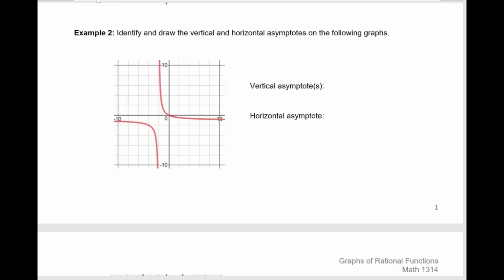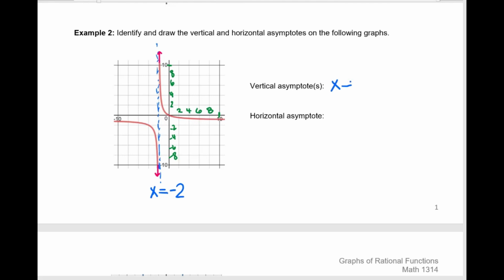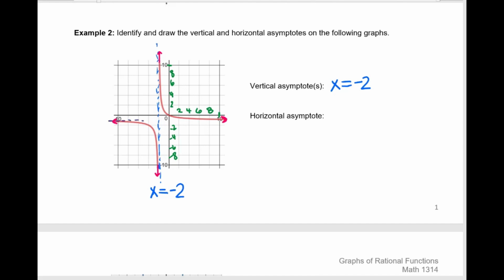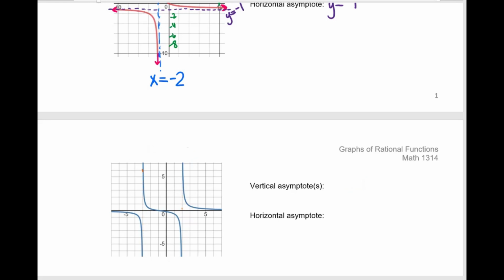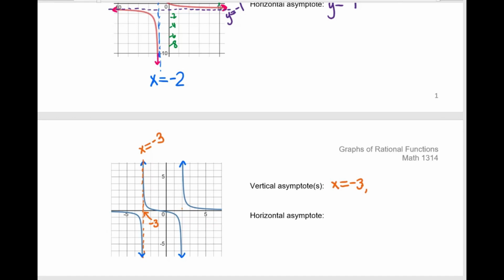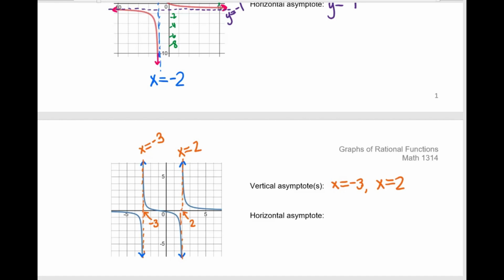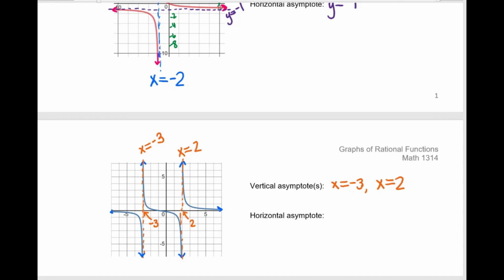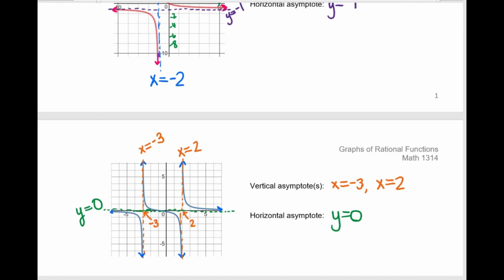Drawing Vertical and Horizontal Asymptotes Given a Rational Function Graph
Given the graph of a rational function, we identify and draw the vertical and horizontal asymptotes for the function.